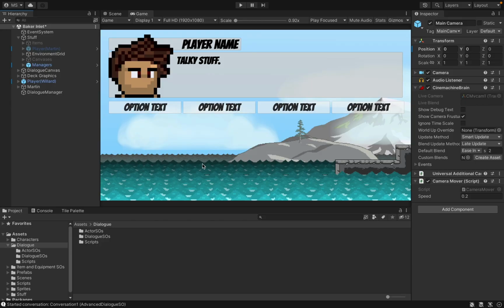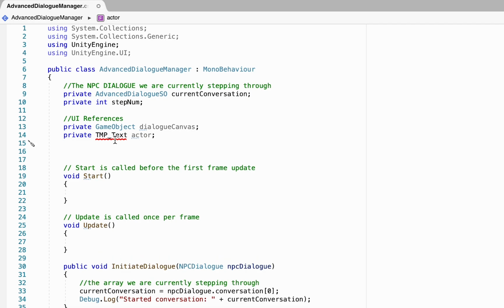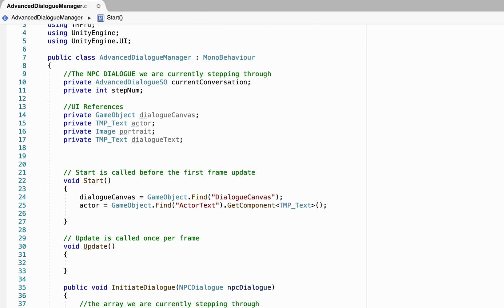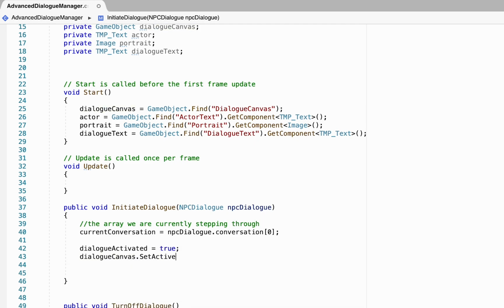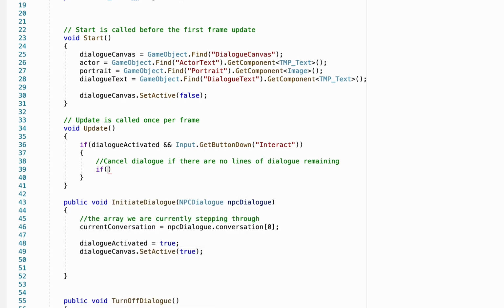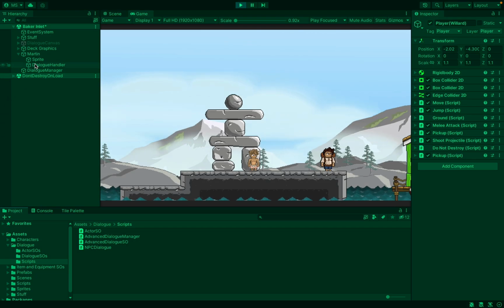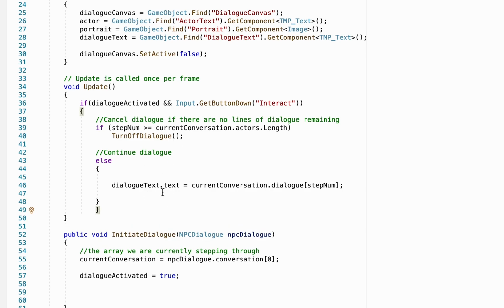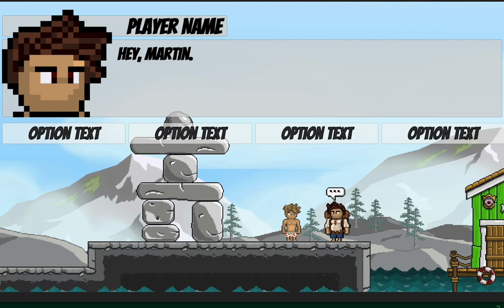5. Working Dialogue Boxes: Advanced Dialogue System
At long last we can get our dialogue working! It's time to populate the text boxes with player text so that characters can actually start talking.

For now, I plan to release one video each week until the series is complete.

Next Video: Monday, May 8, 2023

🎹 MUSIC 🎹
Coconut Grove by Hotham